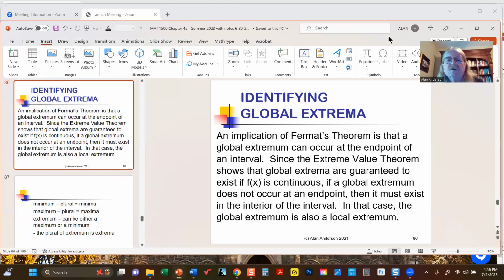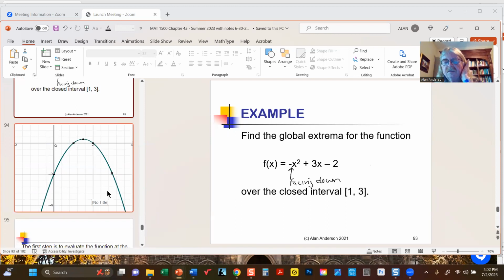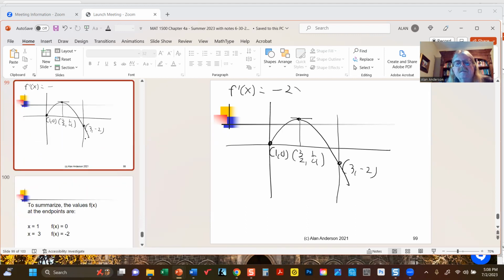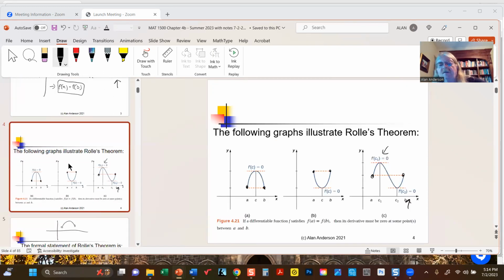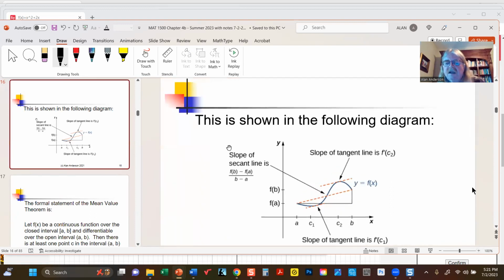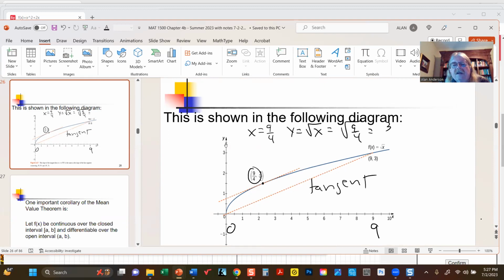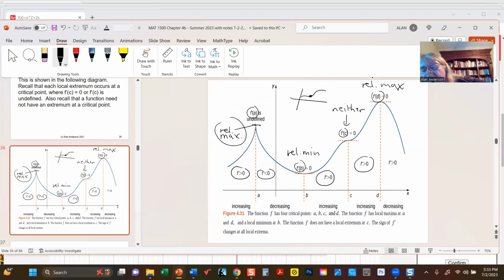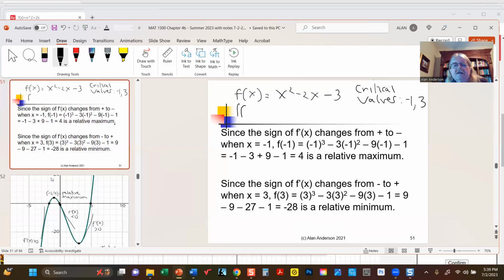MAT1500 Chapter 4 Part 2 1